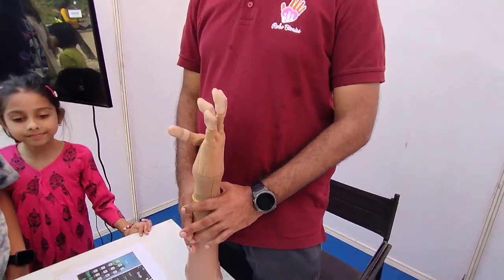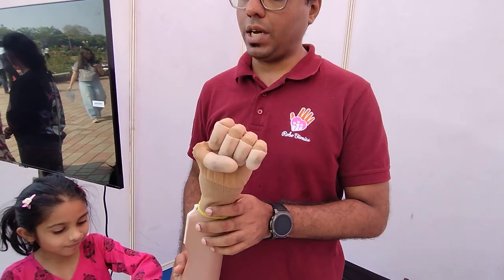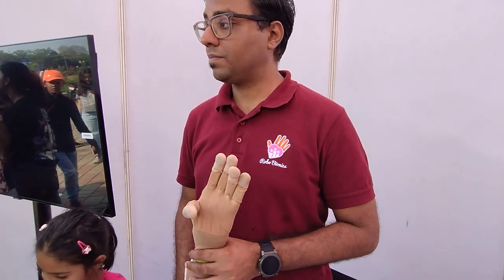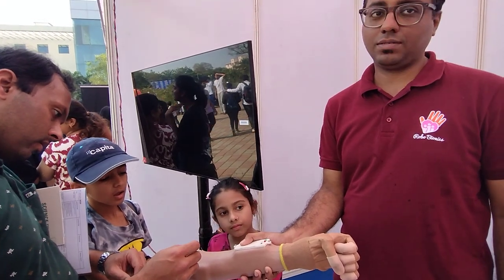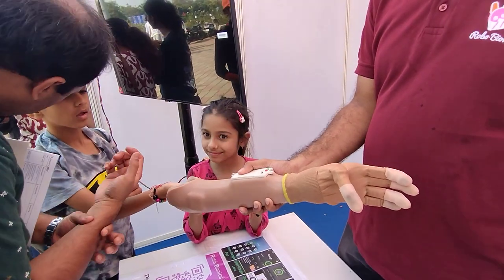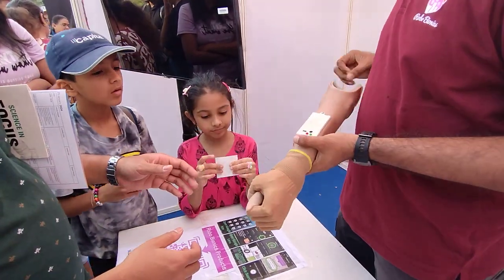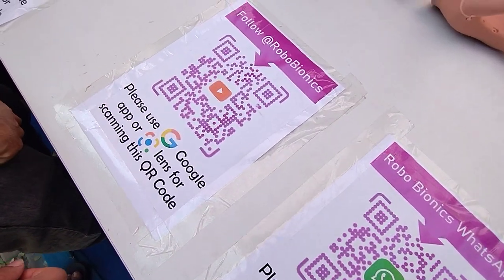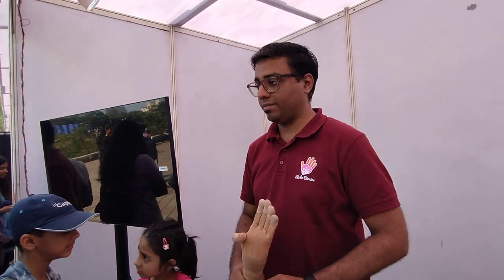A robo bionics hand ...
GRIPPY(TM) has been called "A Line of Artificial Robotic Hands that can touch and feel".  It comes from Robo Bionics... an Indian firm.
This 3-d printed prosthetic hand has a "sense of touch" and "multi-grip control". It has been "designed, engineered, and proudly made in India," Grippy calls itself a "lightweight and affordable, battery-powered prosthesis now available in the Indian market for people with below elbow amputation age 15 years and above".  Grippy has been developed by Robo Bionics, a recognised startup. Recorded by Frederick Noronha/FN.